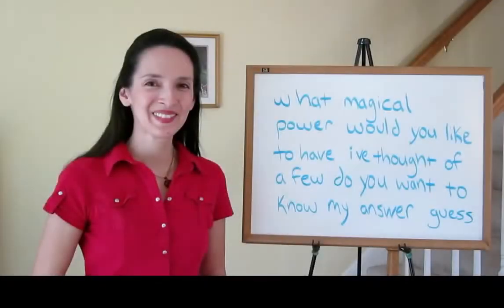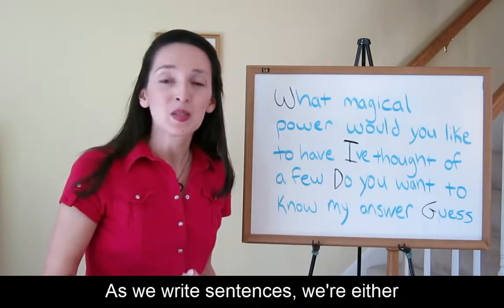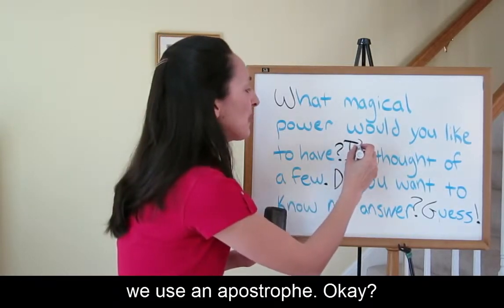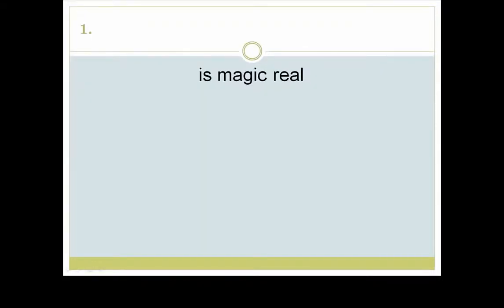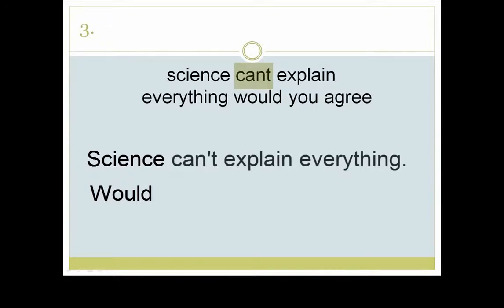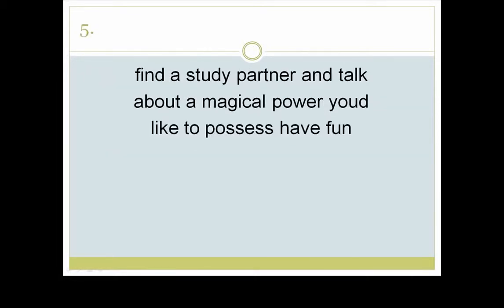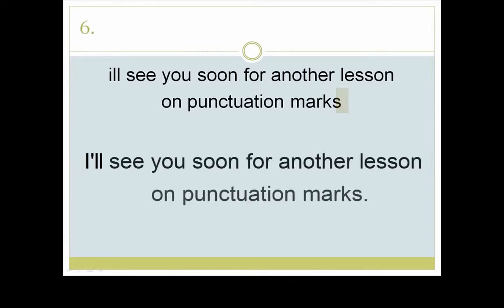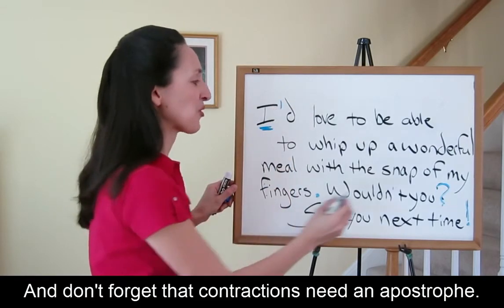English Writing Skills 1 Sentence Punctuation and Contractions YouTube